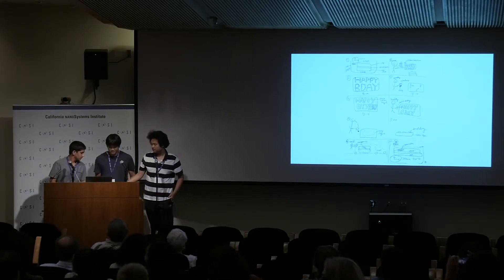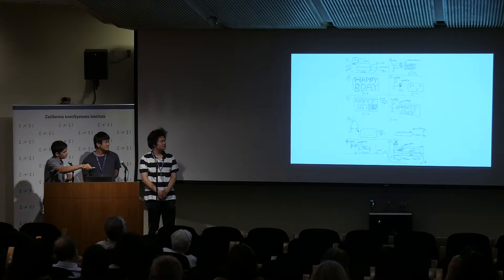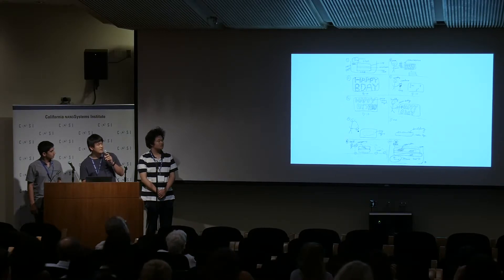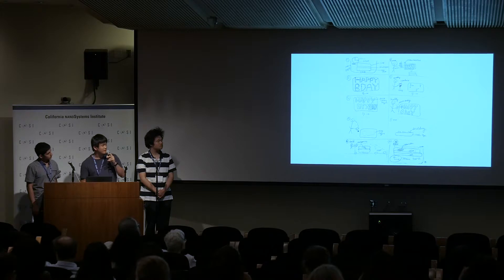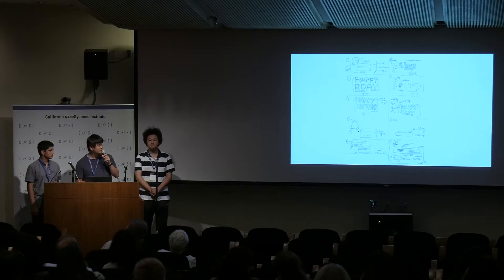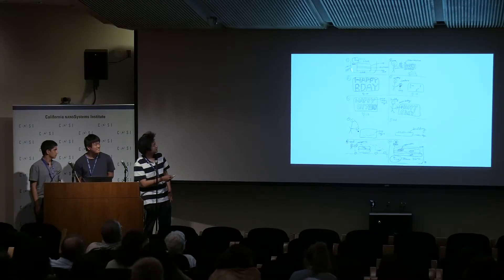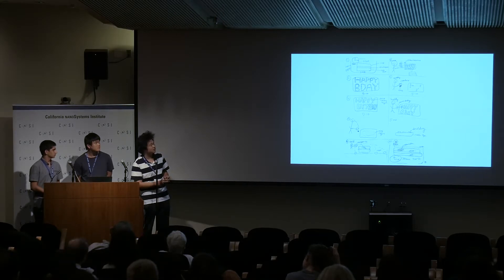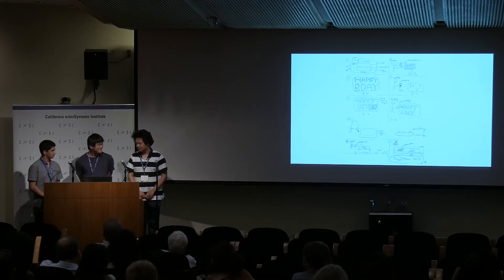2018 Nanoscience Lab Session A Group 9 (Biopolymer/Photolithography)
The CNSI Nanoscience Lab Summer Institute is an exclusive summer workshop for high school students interested in advanced science and technology. During this five day program, students have the unique opportunity to explore questions similar to those currently investigated by the scientific community. The program involves hands-on experiments that combine vigorous scientific methodologies and techniques with projects that are both fun and exciting. Moreover, these experiments, designed by UCLA researchers, teach students the key concepts of nanoscale phenomena that make nanoscience and nanotechnology one of the most exciting fields of research today.